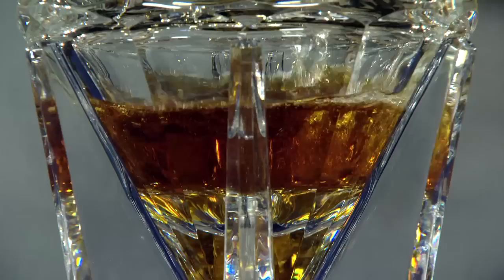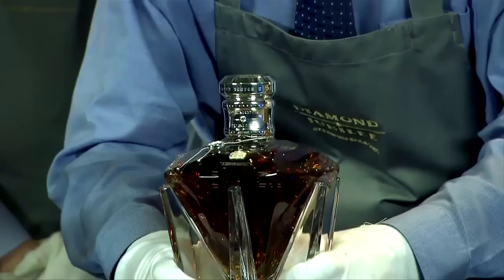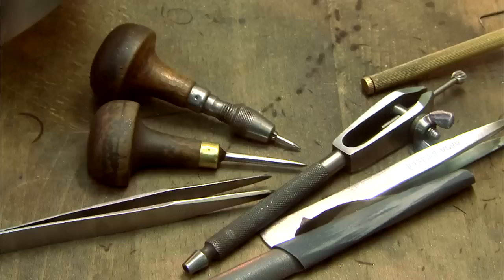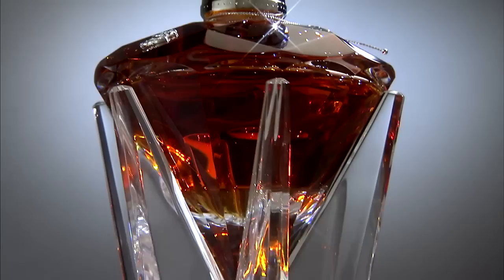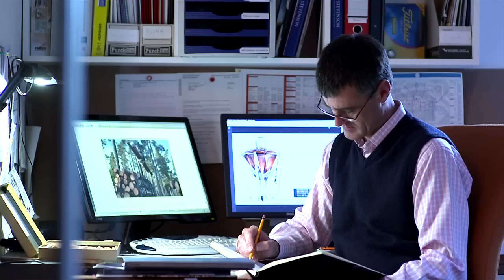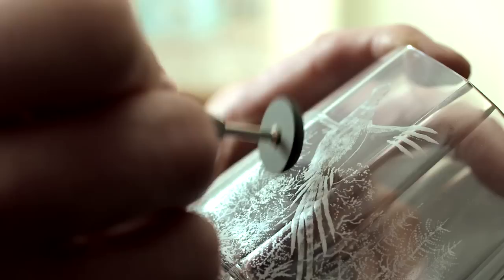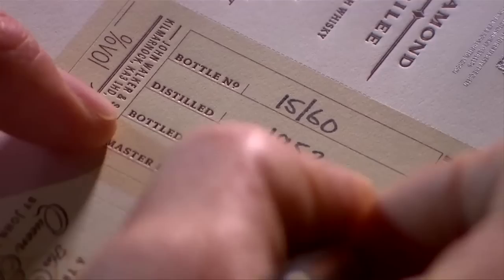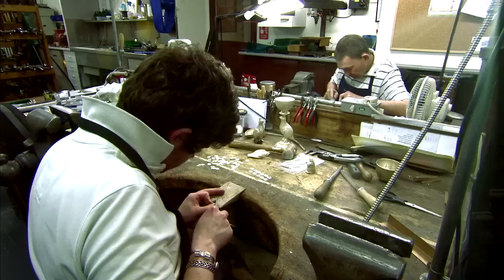John Walker & Sons Diamond Jubilee Webisode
John Walker & Sons Diamond Jubilee Scotch Whisky

John Walker & Sons Celebrates 60th Anniversary of Her Majesty the Queen's Accession to the throne.The Bottling of Diamond Jubilee by John Walker & Sons, a blend of rare scotch whiskies distilled in 1952.

Monday 6th February 2012, Royal Deeside, Scotland: Sixty years to the day since the Queen's accesion, John Walker & Sons, Scotch Whisky Distillers by Appointment to Her Majesty The Queen, celebrates the occasion with the bottling of Diamond Jubilee By John Walker & Sons; a specifically crafted blend of rare malt and grain Scotch Whiskies distilled in and maturing since 1952, the year she acceded to the throne.